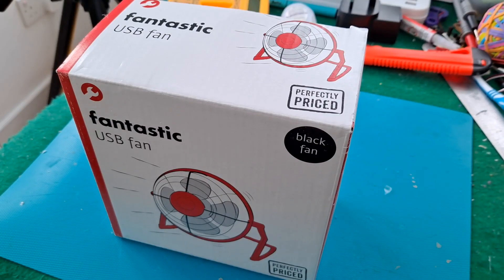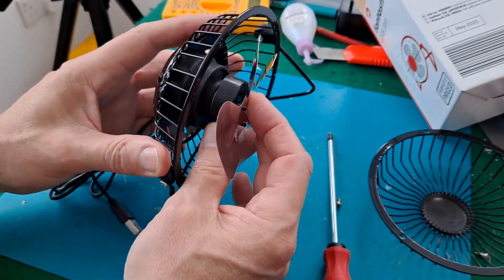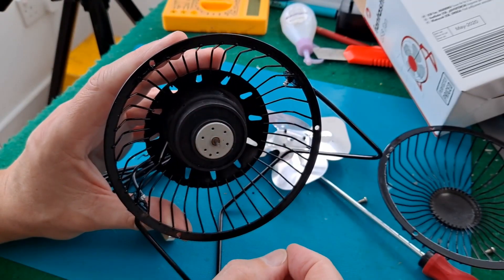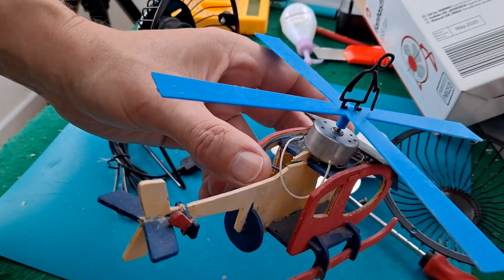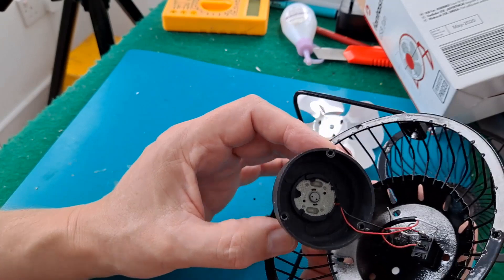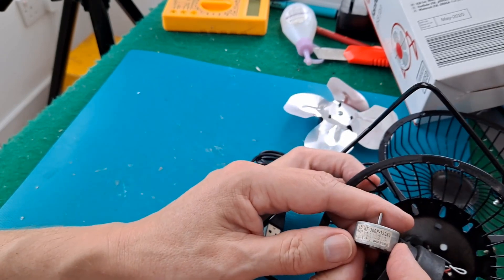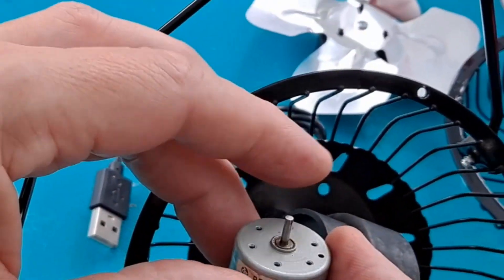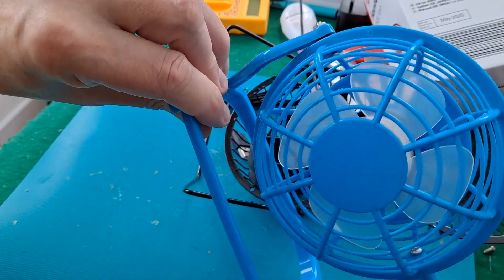Poundland USB Fan teardown to check the motor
Poundland USB Fan teardown to check the motor. Note: This fan cost £2, not everything in Poundland is £1 any more.